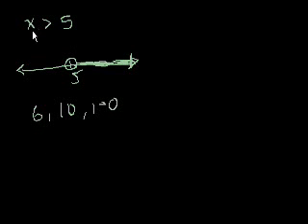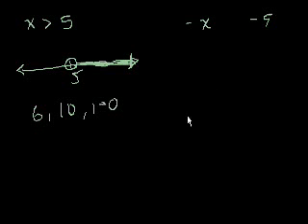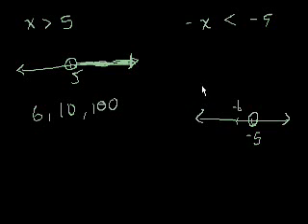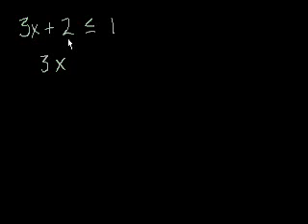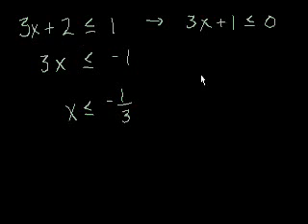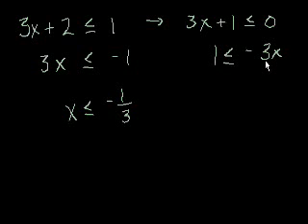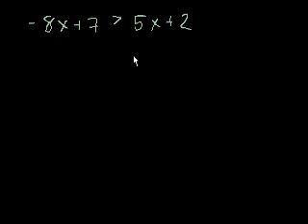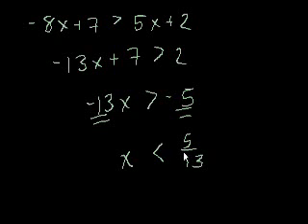algebra solving inequalities.flv